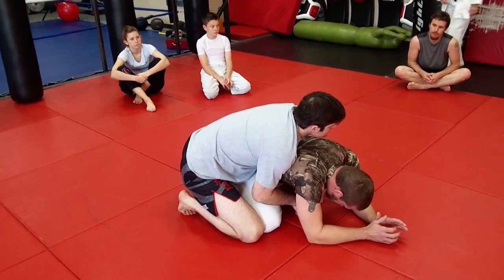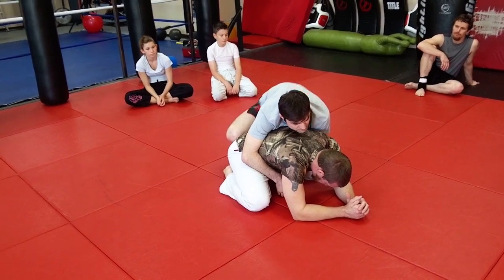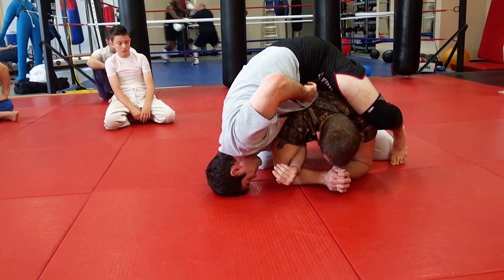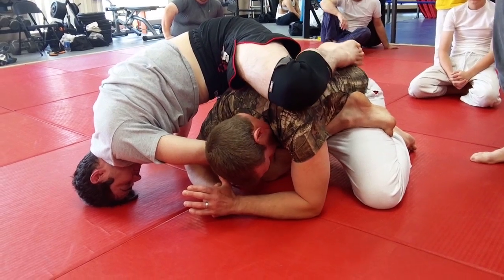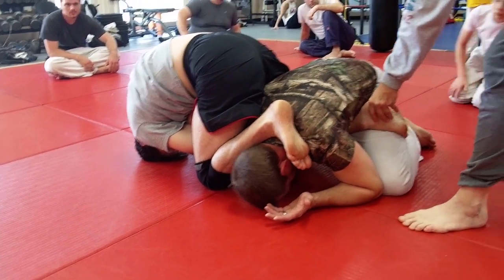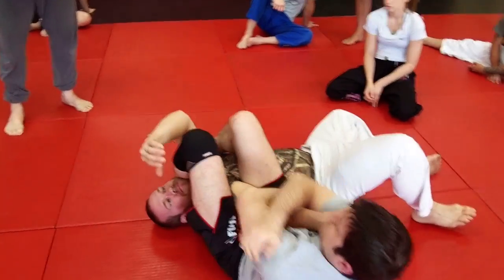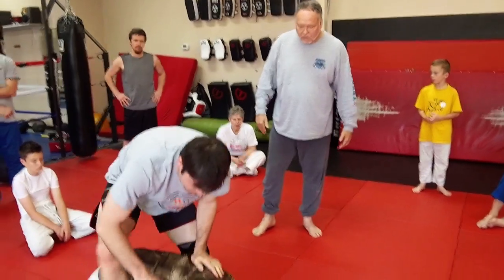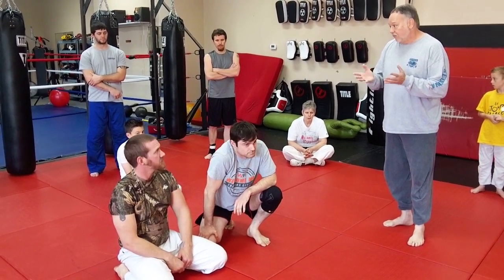In-Depth Look at Head Roll Juji Gatame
We have received several requests for an in-depth presentation of how to roll an opponent into a Juji Gatame showing the many major skills as well as "fine points" that mean the difference between success and failure at doing this armlock. The Head Roll is one of the most successful and effective of all the rolls or turns into Juji Gatame. Coach Steve Scott teaches a lot of points that many people may overlook with Derrick Darling and Jared Fobes demonstrating. This video was taken at the 2014 Welcome Mat Shingitai Training Weekend in Lenexa, Kansas.